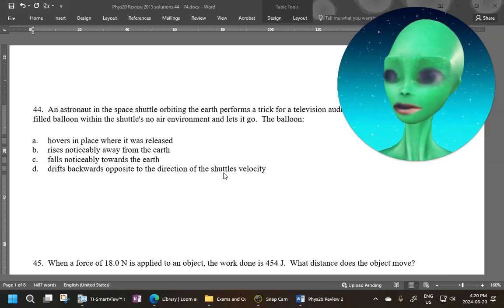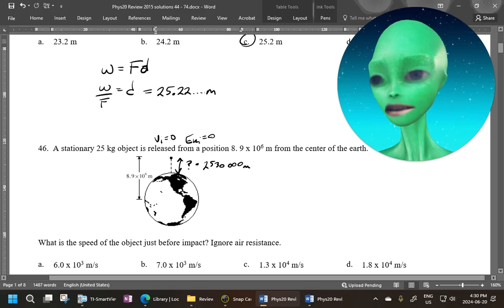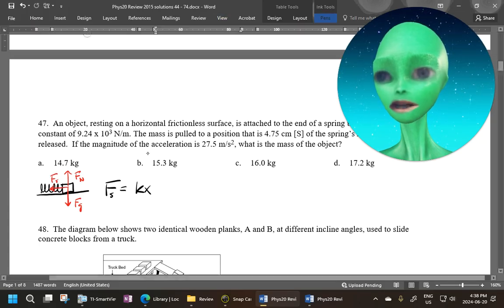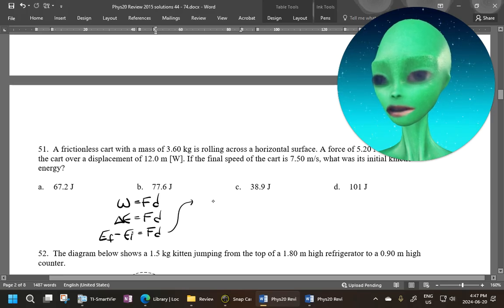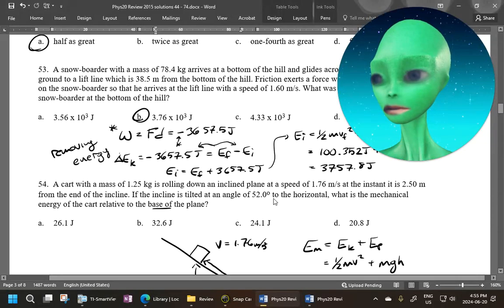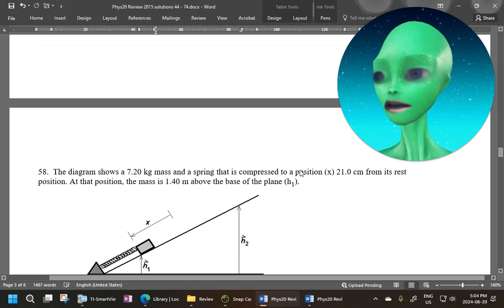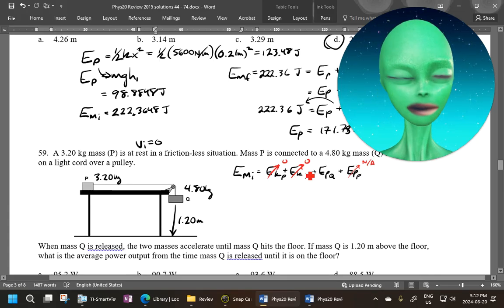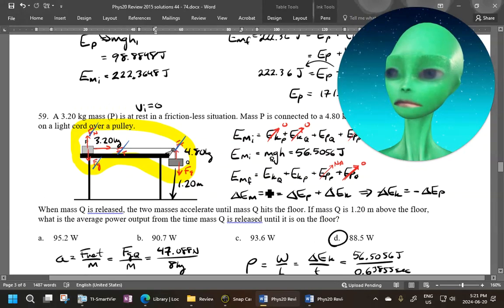Phys20 Review 2015 solutions 44 59